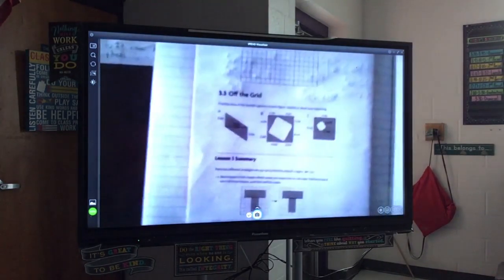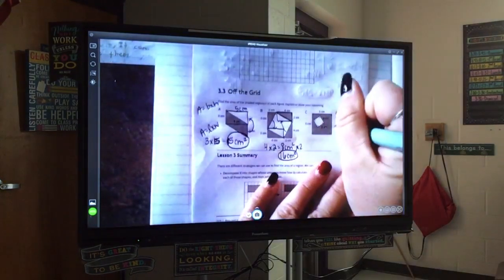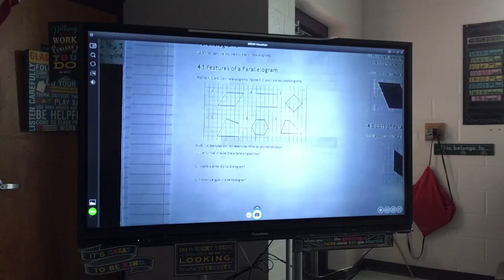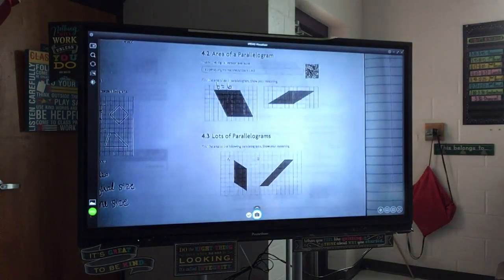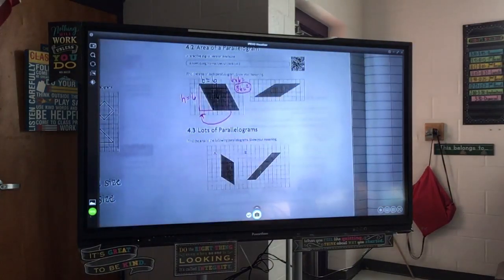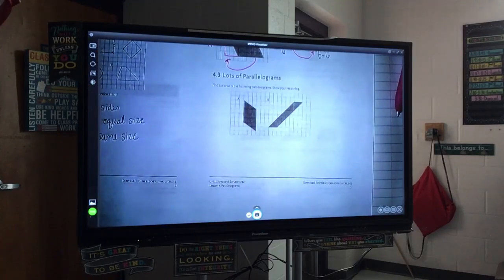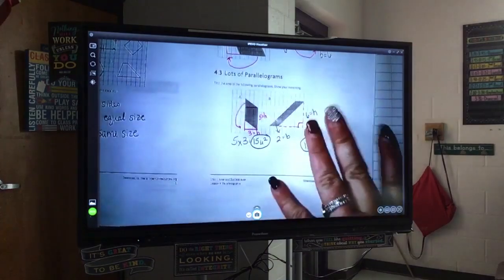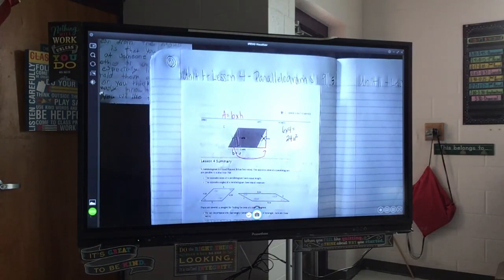Math - 1st and 2nd Period 9/15